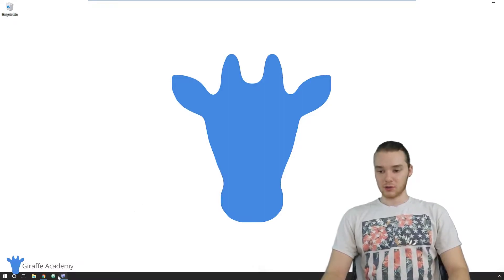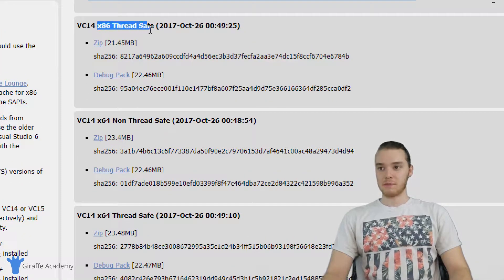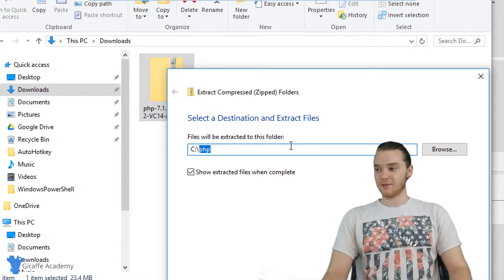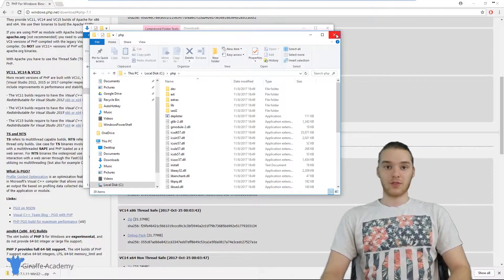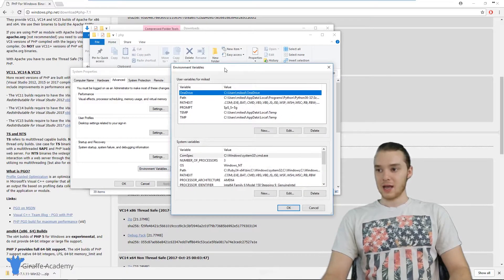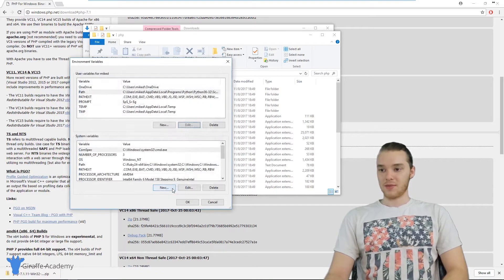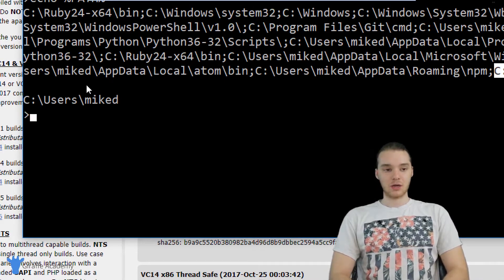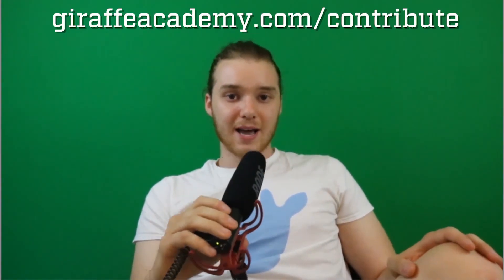Windows Installation | PHP | Tutorial 2